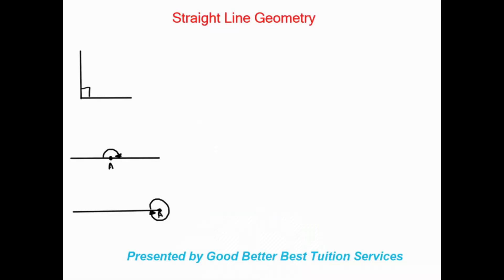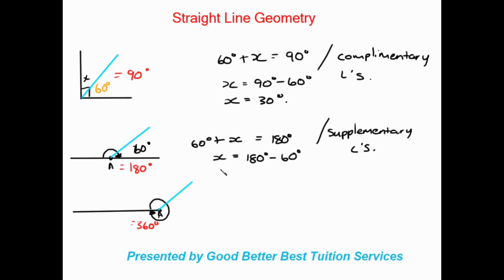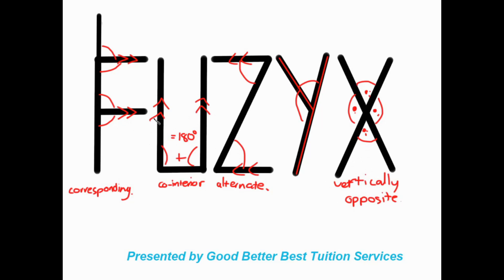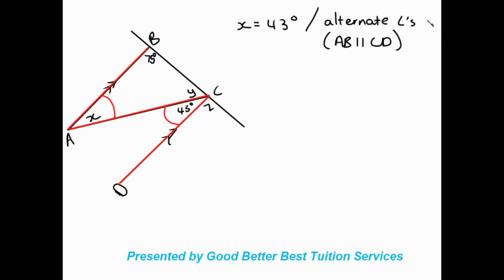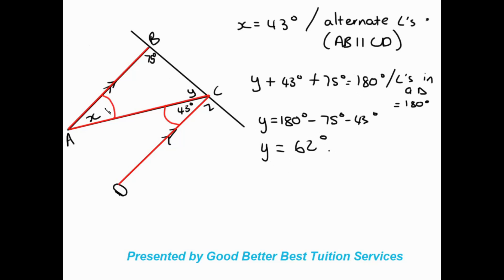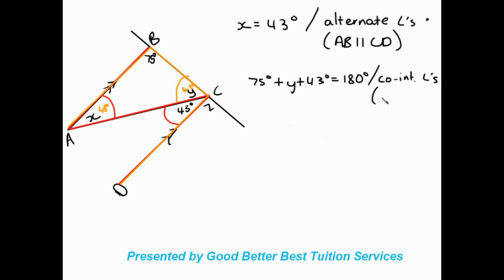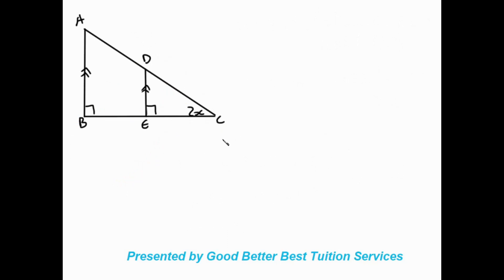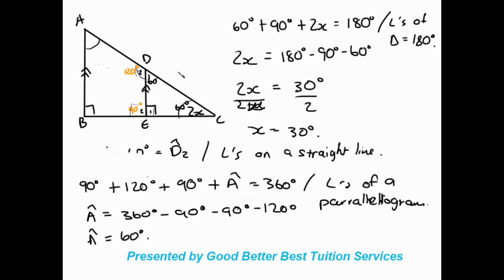Grade 9 Maths: Straight Line Geometry: Lesson 1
This video is a live recording of a lesson done with our Grade 9 learners to assist them with Straight Line Geometry